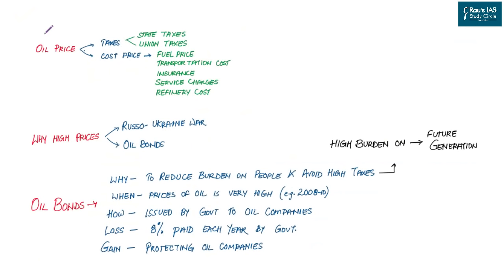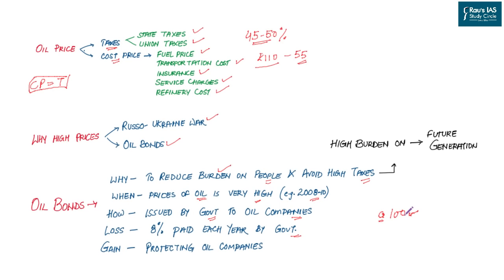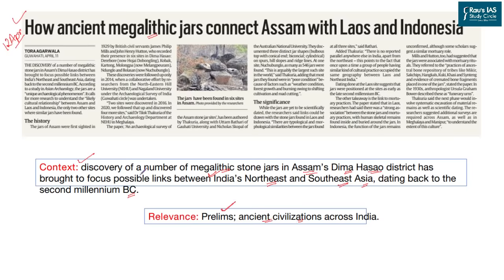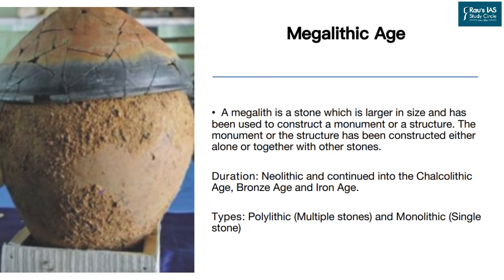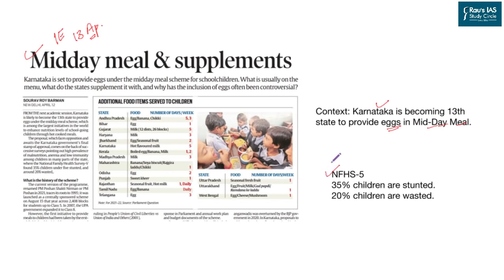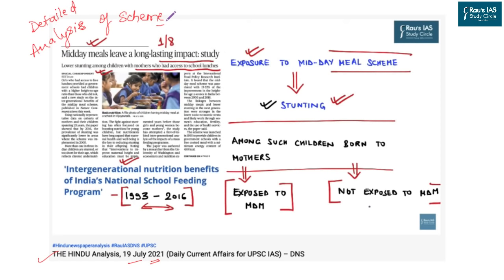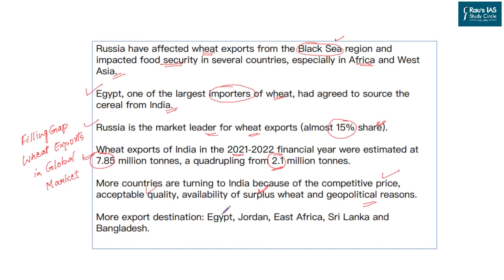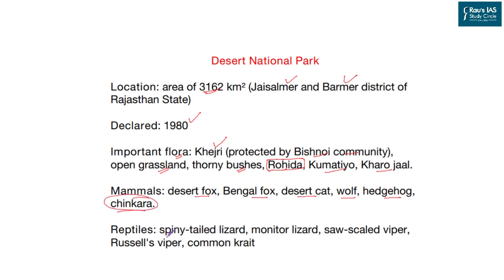Last Week - Current Affairs - UPSC IAS (Week 3, Apr 2022) - The Hindu & Explained - DNS Supplement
Presented by: Mr. Jatin Bharadwaj of Rau’s IAS Study Circle

Indian Economy
Government Schemes 2022
Polity & Governance
International Relations

► Indian Express
1. The economics of Oil Bonds – International relations/ economy – (00:51)
2. Megalithic age of north east India - Ancient History – (08:27)

► THE HINDU
4. Wheat exports of India– Indian economy and relation - (20:35)
5. Desert National Park – Environment and ecology - (24:21)
6. Question of the day – (social sector schemes) – (28:07)